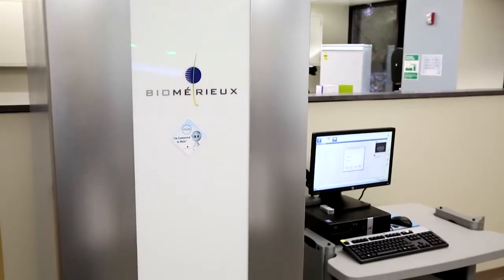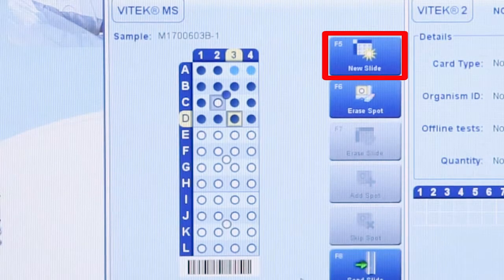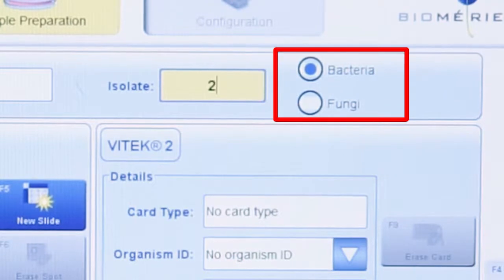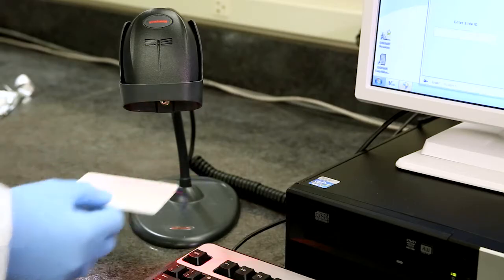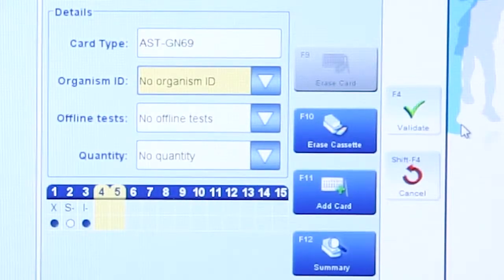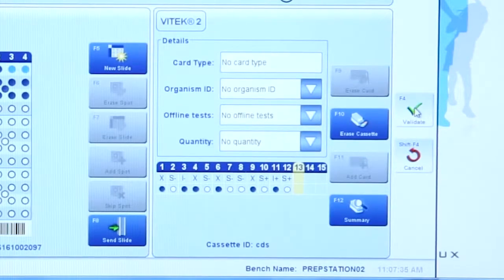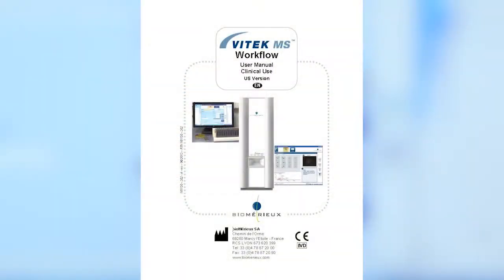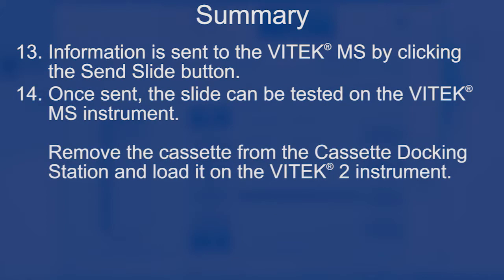VITEK MS: Prep Station - Entering Target Slide and VITEK 2 AST Test Cards